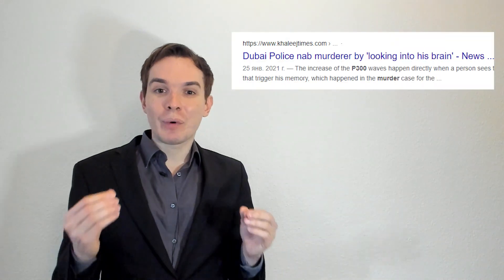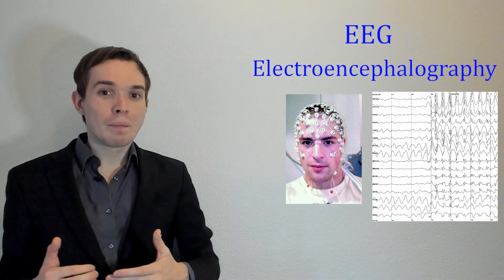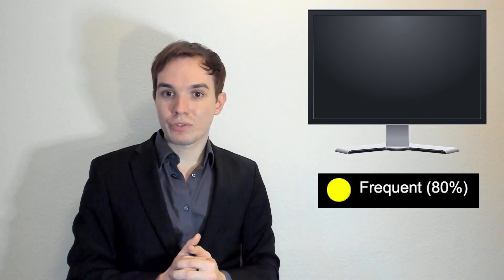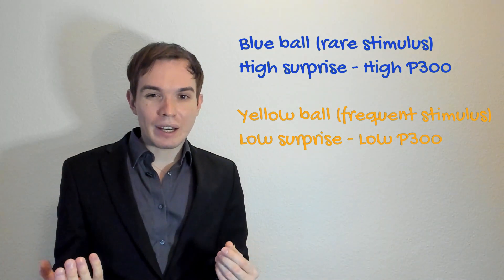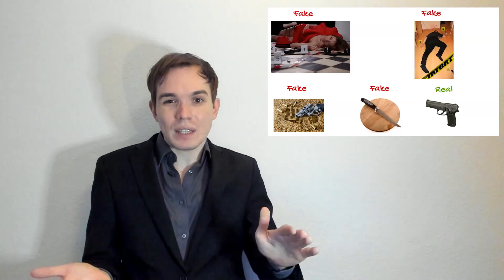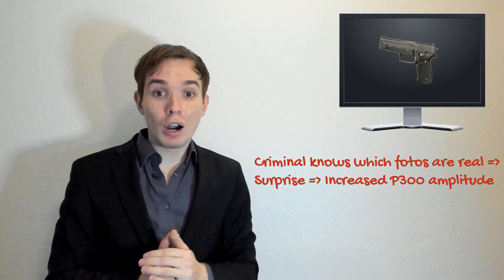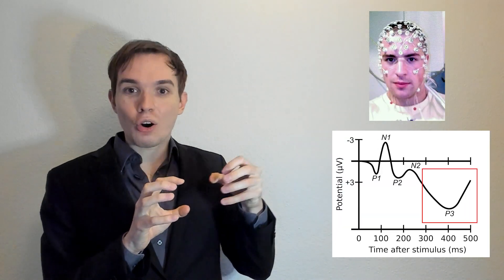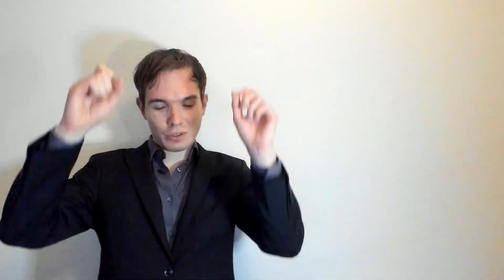This brainwave exposed a criminal!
By analysing P300 brainwave Dubai police caught a criminal.

Timecodes:
0:00 - Introduction
1:02 - Electrical signals in a brain. Thoughts can be measured!
1:34 - Practical measures of the brain activity. Electroencephalography. EEG
2:00 - Brain activity during a task execution. Event Related Potentials. ERPs
2:41- The usage of ERPs to detect a specific response to a stimulus (e.g. surprise). Oddball paradigm.
4:01 - P300 brainwave as a physiological surprise probe.
5:18 - P300 is a way to objectively detect a surprise
5:34 - How the objective surprise detection was used during the crime investigation
5:59 - The experimental concept for the crime investigation
7:00 - Objective surprise detection during the experiment
8:40 - Potential usage of P300 brainwave for a lie detector. Why it may outperform conventional lie detectors?
9:30 - Is it mind reading?
9:47 - What are the similarities to Harry Potter oclumency?
10:31- What is your opinion? Share it in the comments. All comments will receive a response.

Our neural cells communicate with each other by the means of electrical signals. One of the methods to record electrical activity of the brain is called EEG, standing for Electroencephalography.

If Electroencephalography (EEG) is measured during an event,  it is referred as Event Related Potential (ERPs).Thus, event-related potentials can capture the changes in the brain activity provoked by the task

During the ERP analysis the focus was given to a specific event-related potential named P300 : the peak of this brainwave comes roughly 300ms after the stimulus presentation. Previous research suggested P300 brainwave as a physiological surprise probe. In brief, the amplitude of P300 brainwave is higher the higher the surprise and lower the lower the surprise. Therefore, since the rare stimulus cause more surprise compared to frequent stimulus, the corresponding amplitude of P300 will be higher for rare stimuli compared to the frequent onces.

To find this out Dubai police conducted the following experiment. The suspects were presented with the photographs. Most of the photos looked like pictures somehow related to the crime, for instance, the  photos of the crime scene or the weapon, but in fact most of the images have nothing to do with the investigated crime and, for instance, were taken from the archive.  However, a certain percentage of the images were real crime scene photographs or the images of the murder`s weapon. Therefore, for innocent people all these images will look the same, because they do not know the details. However, those people who were involved in the crime and know the details, for instance, the exact type of the weapon, will identify the crime-related images.

To capture these intrinsic knowledge, Event Related Potentials were recorded during the picture presentation. Focus was given to P300 brainwave. Remember, most of the pictures are not related to the investigated crime and then suddenly the picture from the investigated crime pops up. For a criminal who committed the crime, therefore, knows the difference between the real and fake photos. this will be a surprise, therefore, the amplitude of P300  will be higher, whereas for an innocent person, who does not know the difference between the fake and the real pictures, because has not committed the crime and P300 amplitude will be the same.